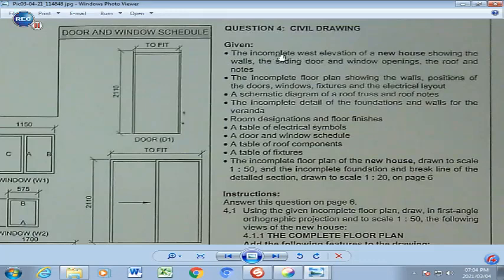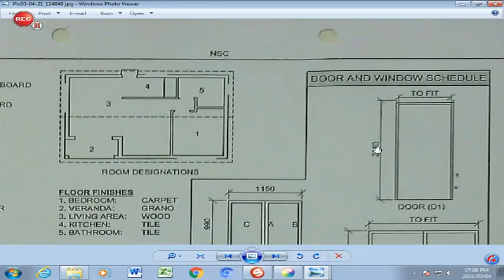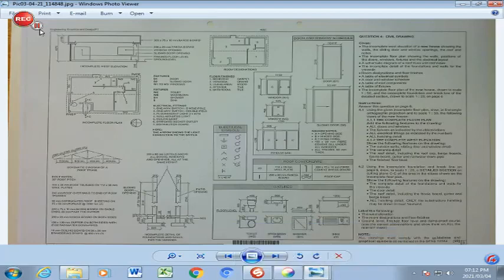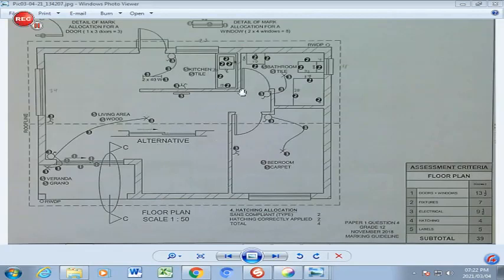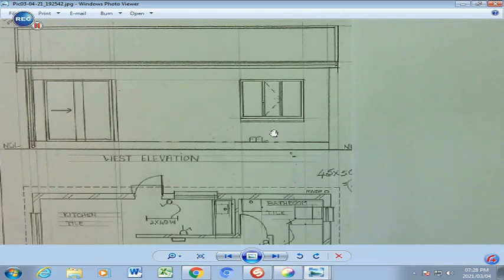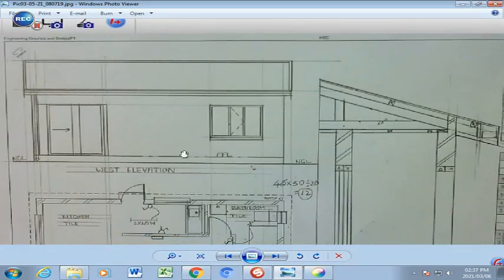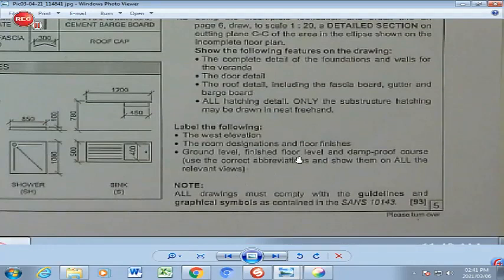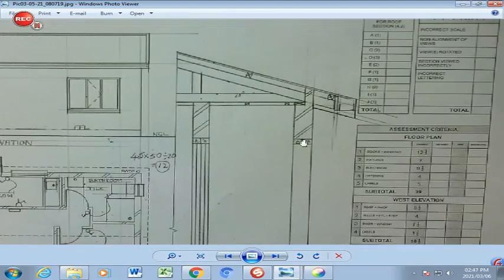Grade 12 Civil Drawing 1